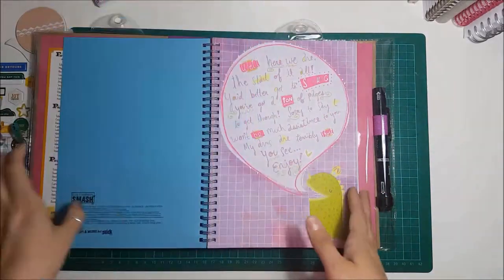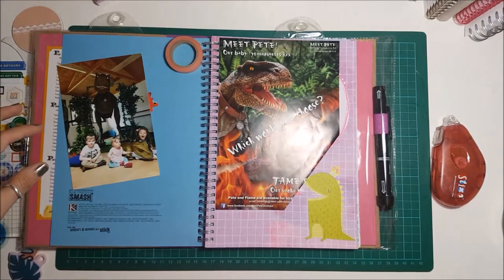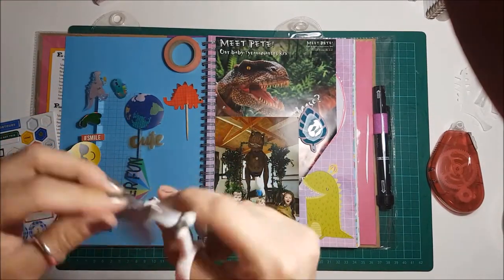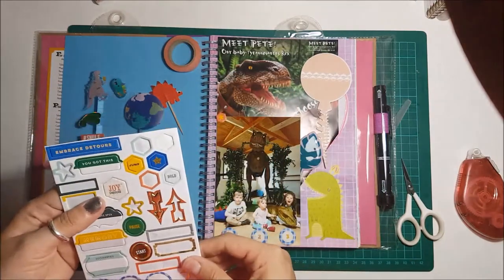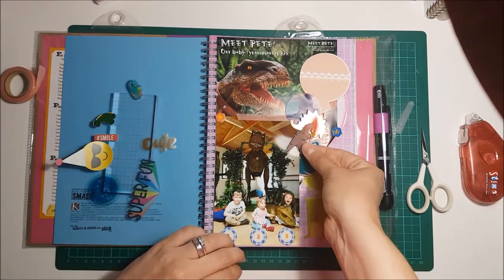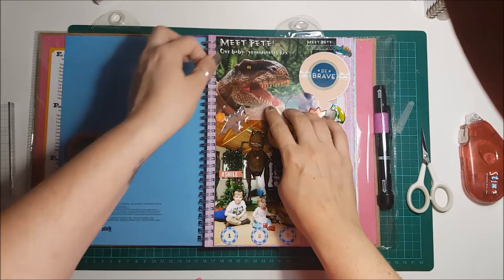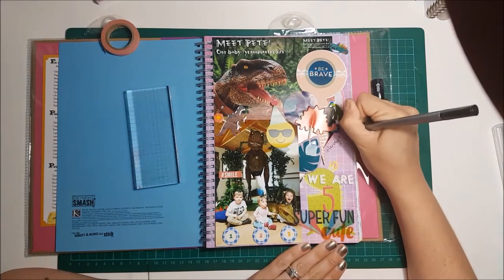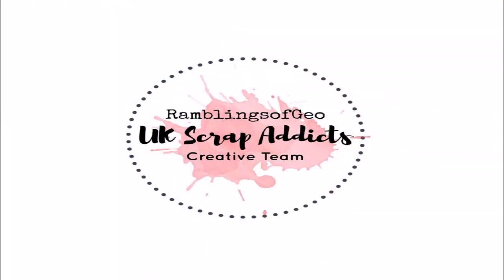Dinotastic | RamblingsofGeo | UK Scrap Addicts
Here is my take on a layout with one single 6x4 photo in my Smashbook!

check me out on youtube under ' Ramblings of Geo'